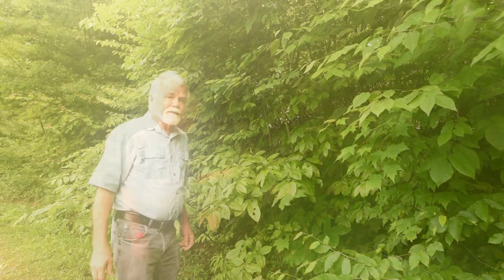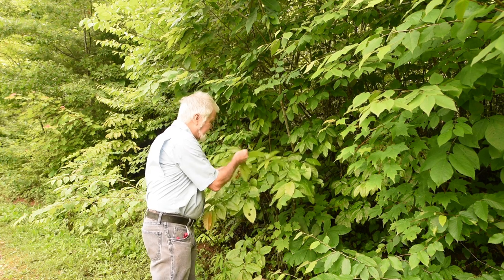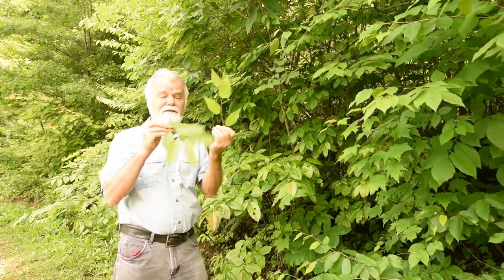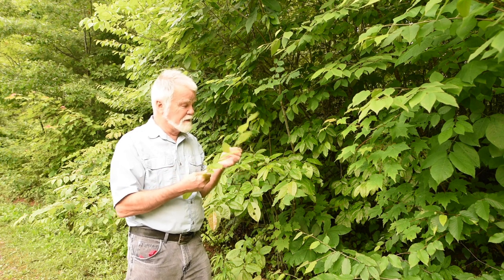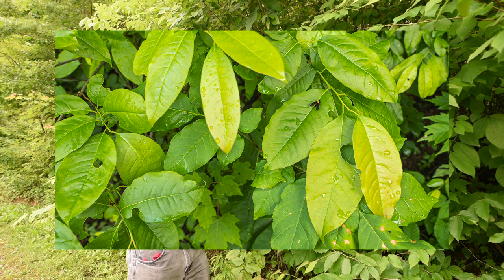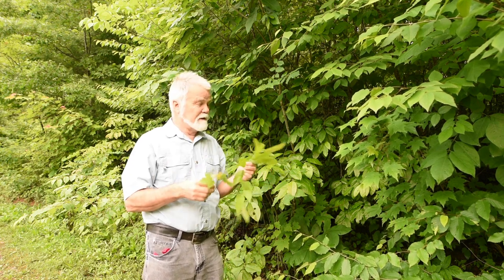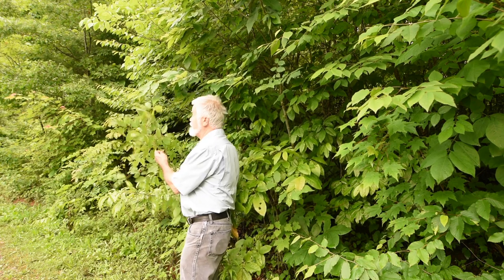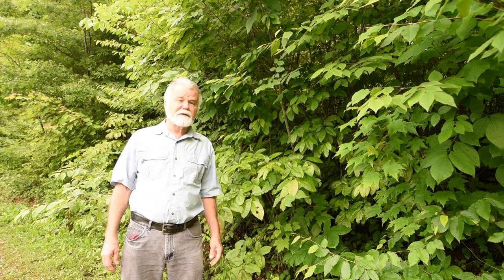Sourwood Watch Time.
Update "June 18, 2024 Was just down in Rabun County, Georgia about 20 miles south of Otto, Macon County, North Carolina. Sourwood is in bloom there. Here in Otto, today I saw several trees that have not begun to bloom. But, there were two that were in bloom here, today." The Sourwood season around here usually starts sometime in very early July, I'm told by someone in the know. It's critical to watch for the bloom if you want to get Sourwood honey this summer. Yes, summer is almost here!